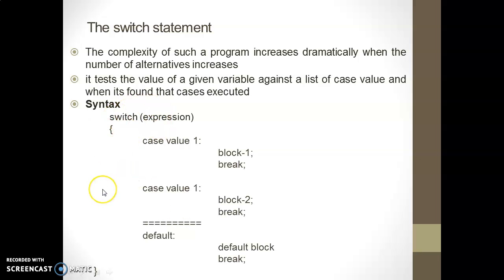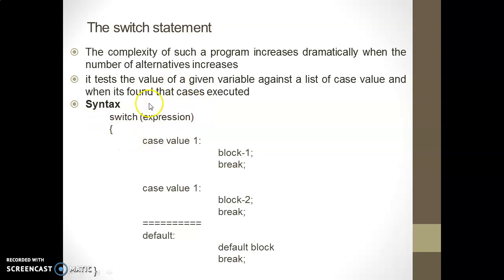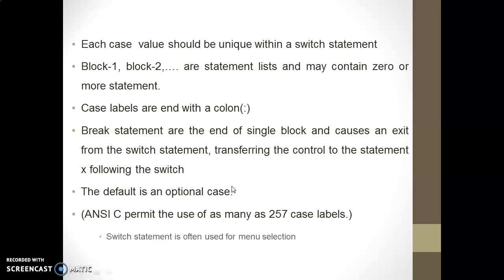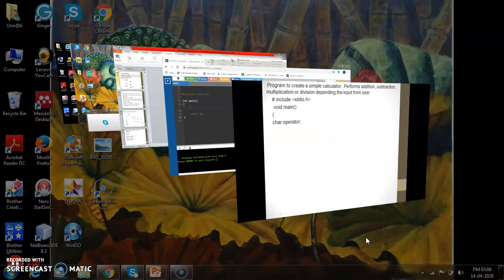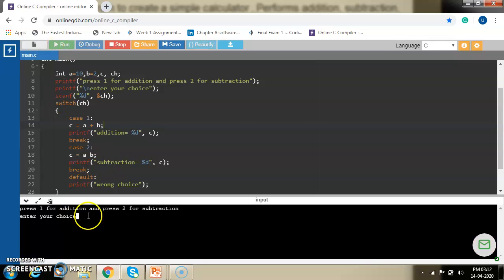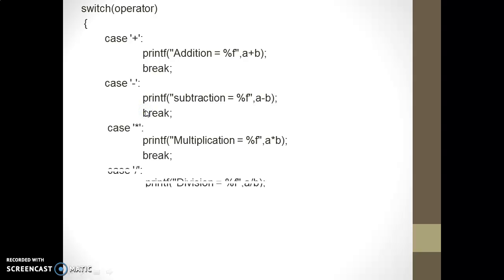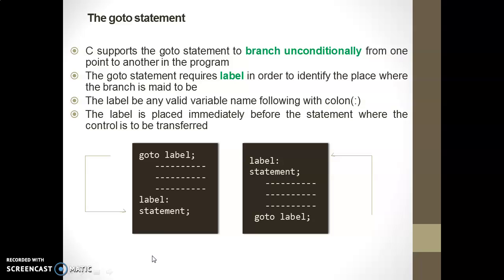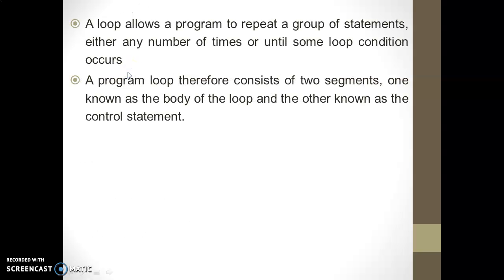C Programming_Unit 3 Control Structure Part 2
In programming, “control structures” are the structures used to control the flow of a program. This video discusses the switch and goto statement with example.